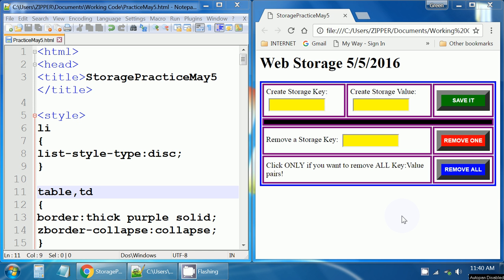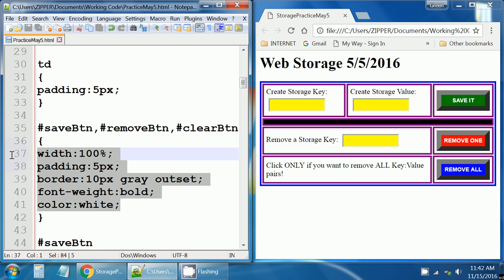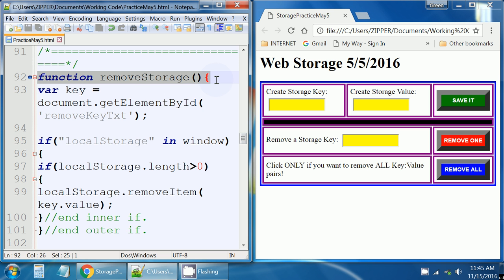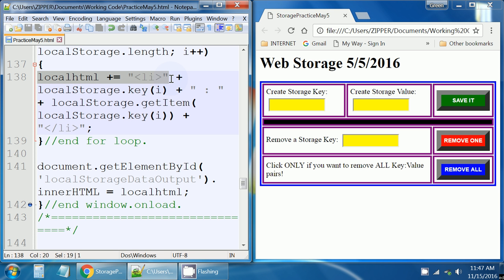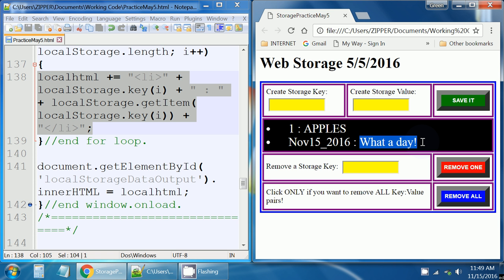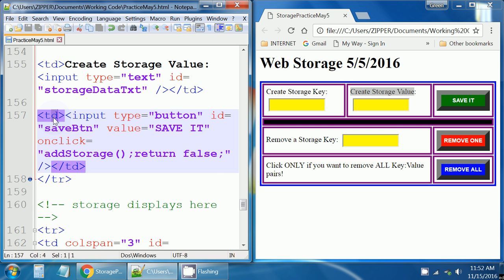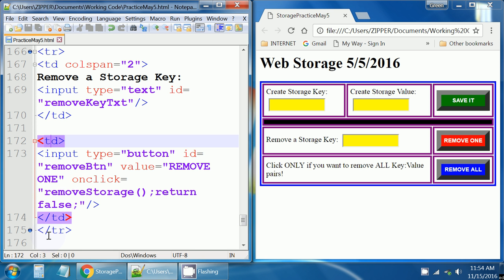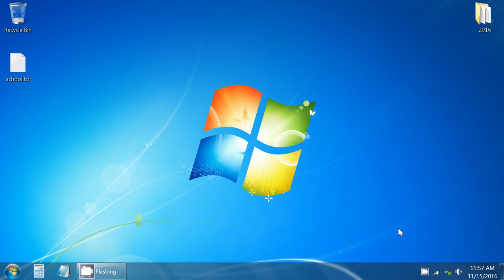Web Storage Revisited